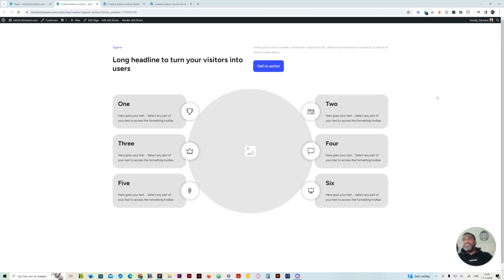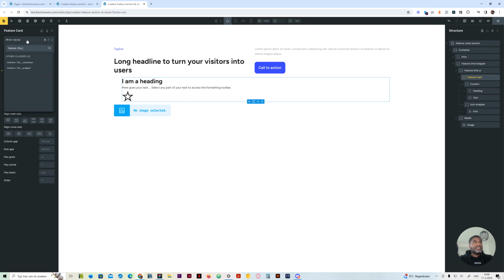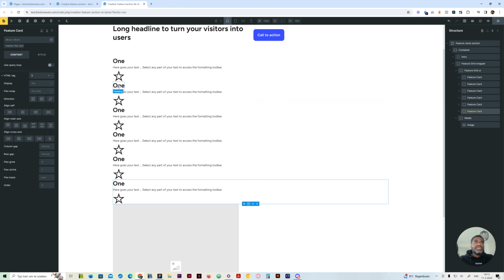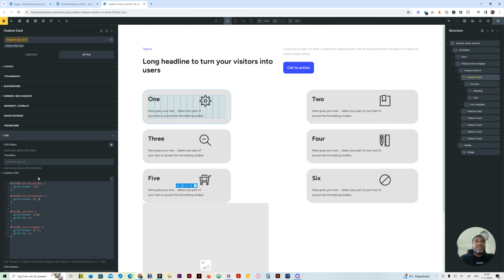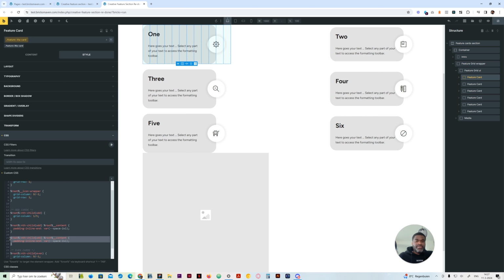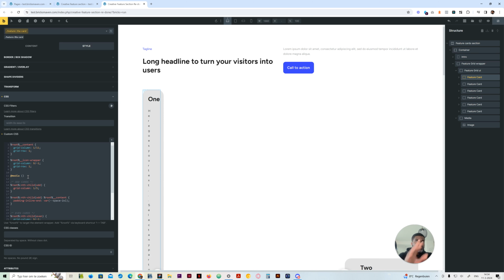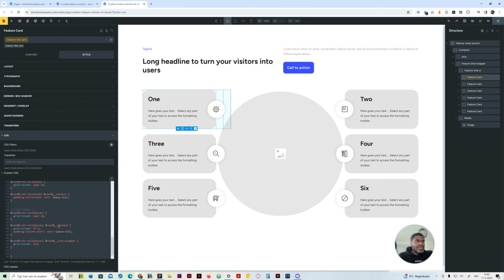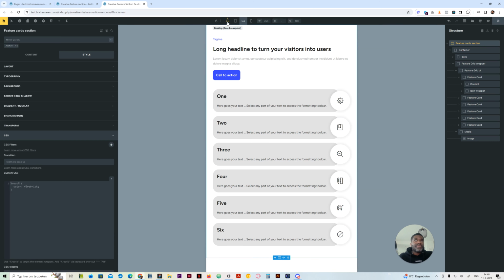Creative Feature Section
In this video, I'll be showing you how to build a creative feature block section using the core framework. I've already built similar blocks before, but this one has a slightly different design. I'll walk you through the process step by step, and by the end, you'll have a fully functional feature block section.

Chapters:
00:00 Introduction and explanation of what we are going to build
02:15 Setting up the Structure
05:08 Adding Classes to the Elements
08:17 Styling the classes
11:50 Styling the Feature Grid Cards
18:55 Positioning the Cards on The Grid
24:50 Flipping Icons on Even Cards
31:00 Positioning the Media
32:56 Adjusting for Breakpoint
36:58 Removing Media on Smaller Screens
38:57 Fixing the Feature Cards on Mobile
47:48 Conclusion